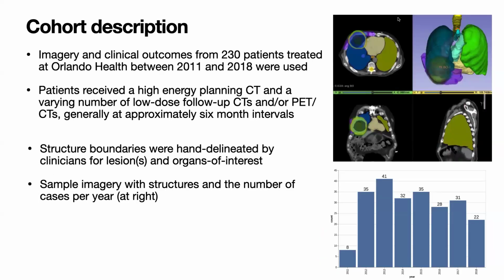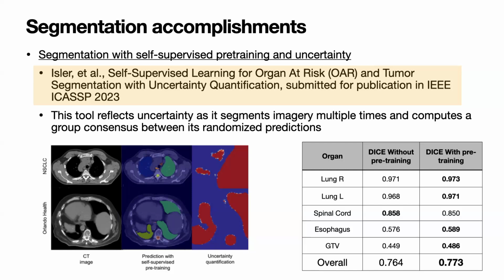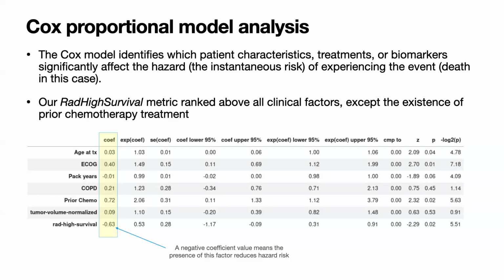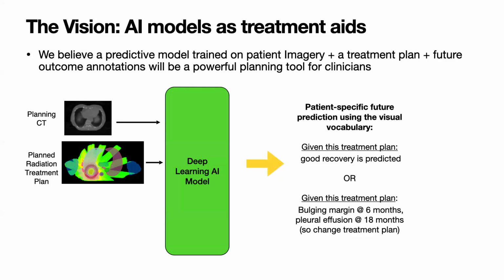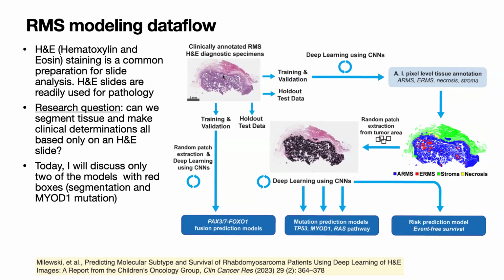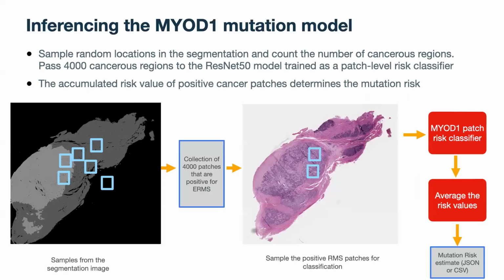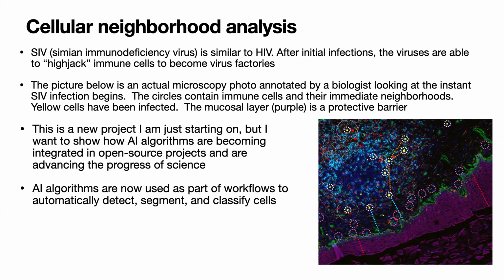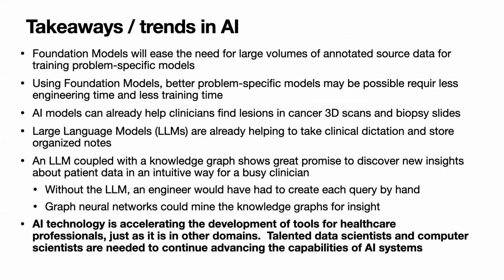“AI and ML research in pre-clinical and clinical healthcare app..” by Dr. Curtis Lisle, KnowledgeVis